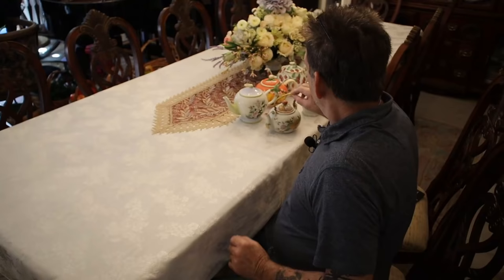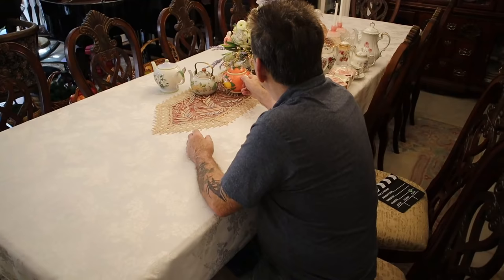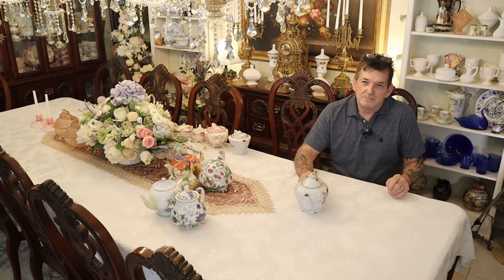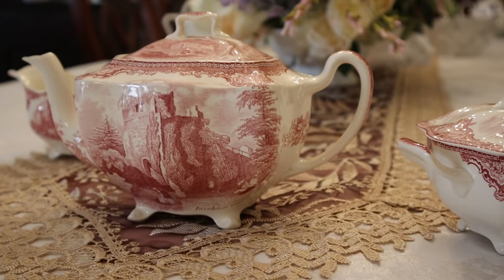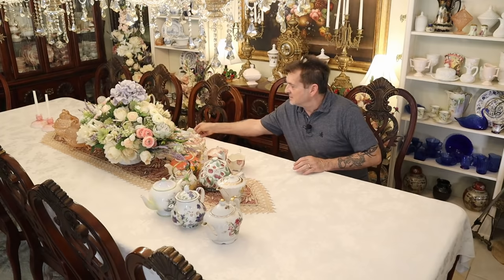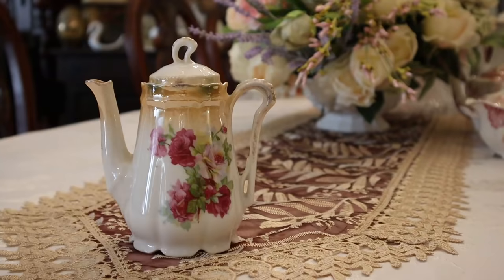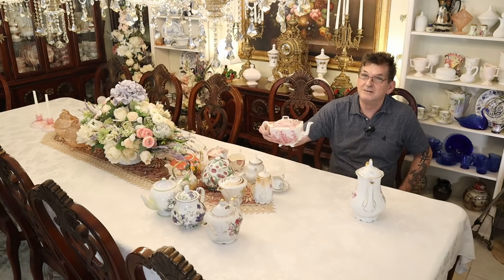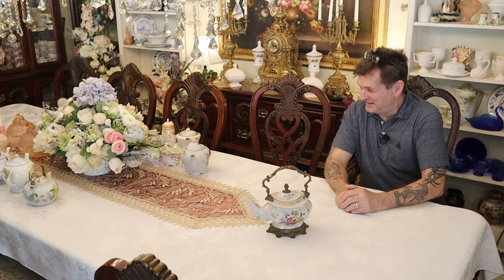My Teapot Collection!! // Vintage, Bavarian, Johnson Brothers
In this video, I show your our diverse collection of teapots that we have.  We have been collecting teapots for the past 15 years.  Some of our teapots go with a bigger dinnerware set.  Included in our collection are pieces of Johnson Brothers Old Britain Castles. We have a few Bavarian children's playsets that are vintage and antique.  I show you a couple of coffee pots that we have, including a new piece from Johnson Brothers Friendly Village that we just love.  I show you how to tell the difference between a teapot and a coffee pot.  This video was fun to do and fun to show you.  We hope you enjoyed our video of my teapot collection today.  We collect chocolate pots as well we have 18 chocolate pots in our collection, including RS Prussia and Bavarian pieces the link for that video is